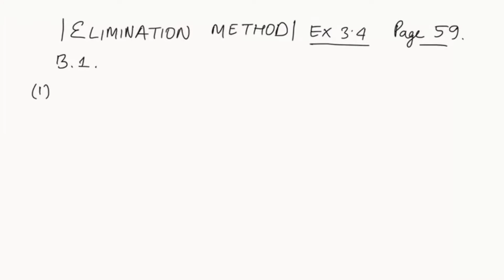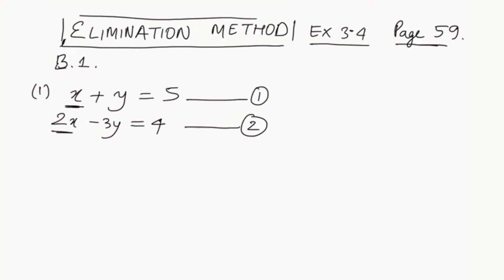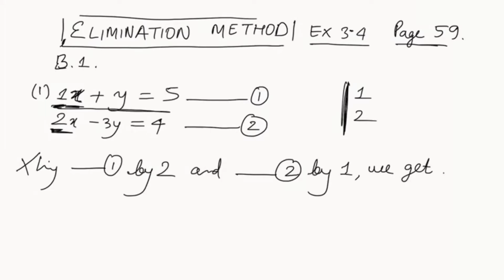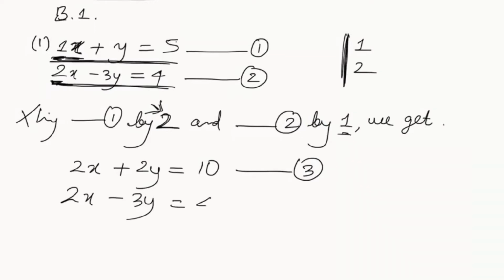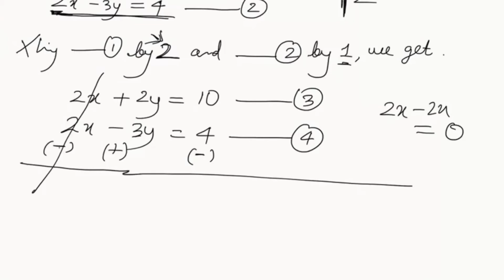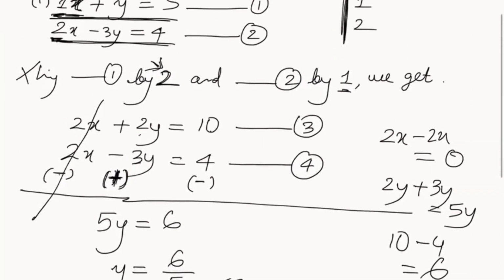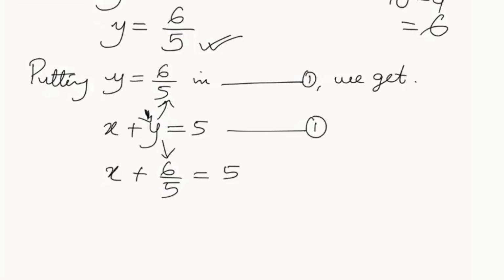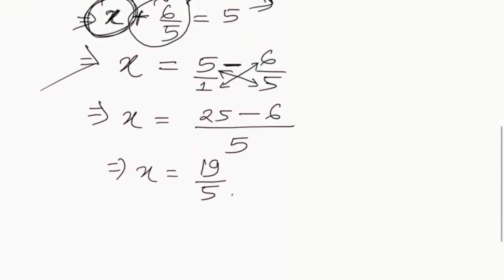NBSE MATHEMATICS / Class 10 / Chapter 3 / Exercise 3.4/ QB.1 (i)